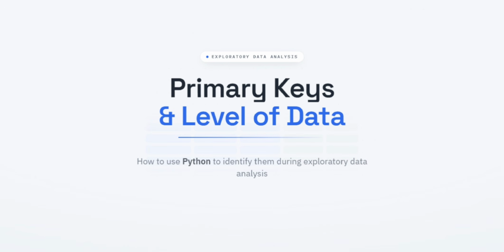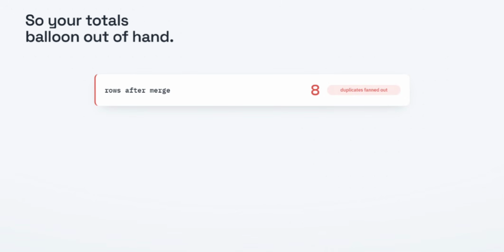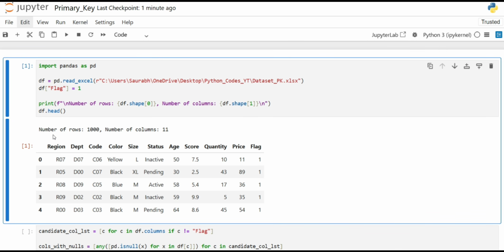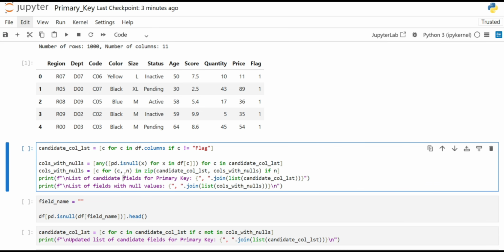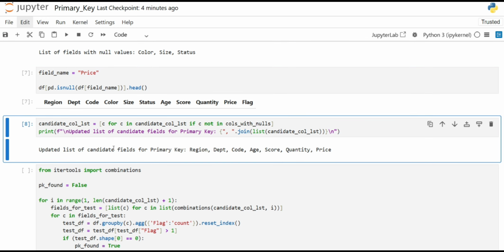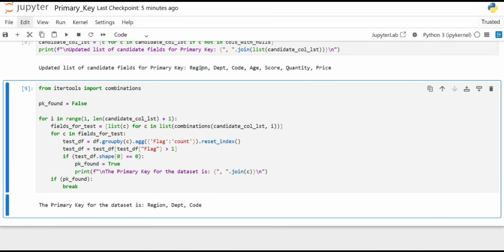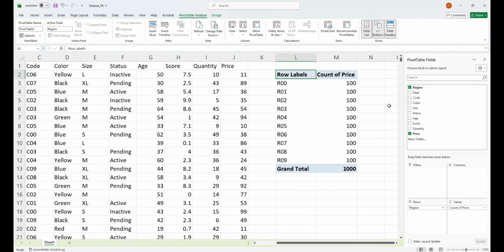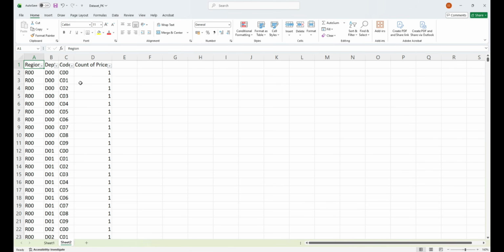How to Identify Primary Key in Any Dataset through Python ?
This video describes how one can determine the primary key of a dataset using python code - datascience python coding python tutorials